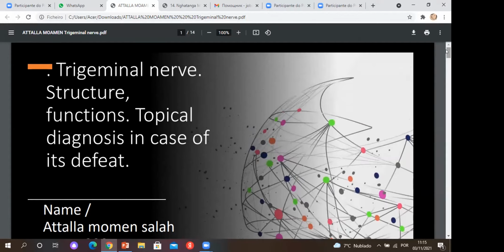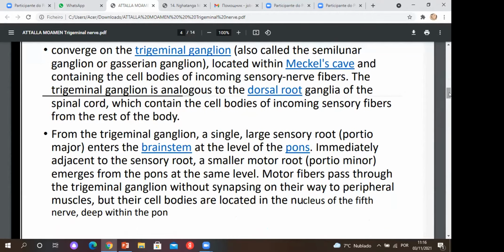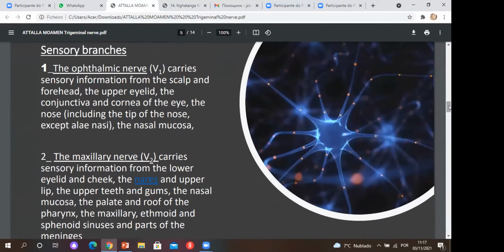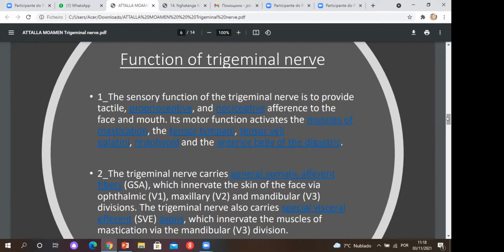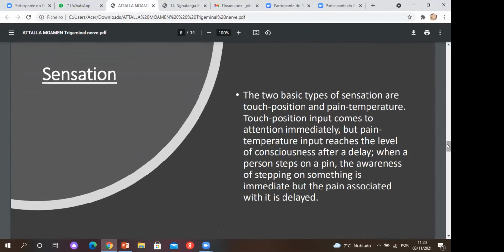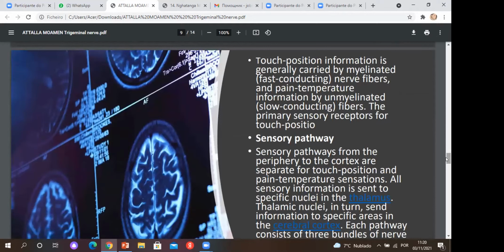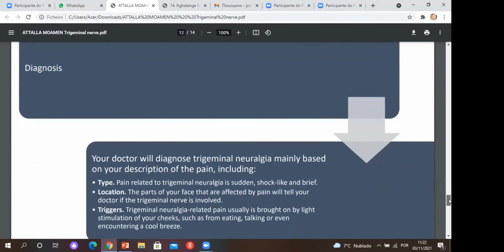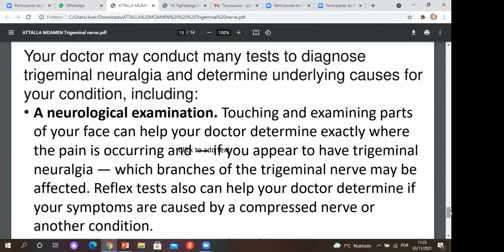16 Trigeminal nerve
the student's answer to the exam questions on the topic Trigeminal nerve .ANSWERS TO THE EXAM NEUROLOGY